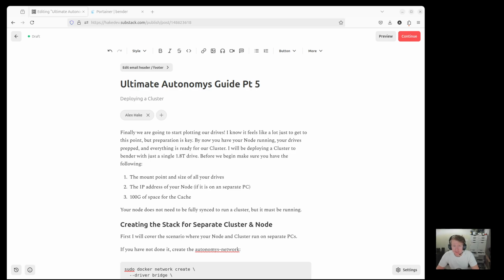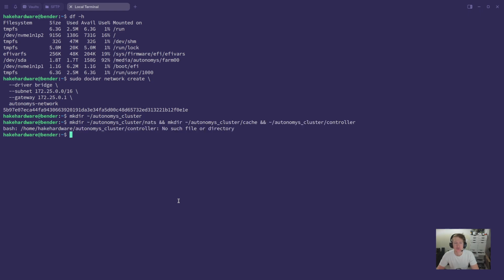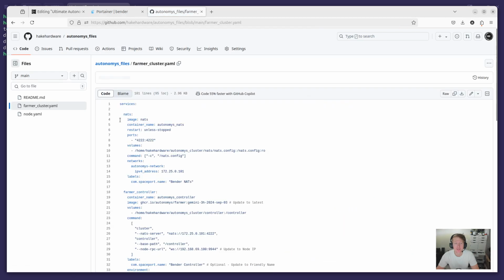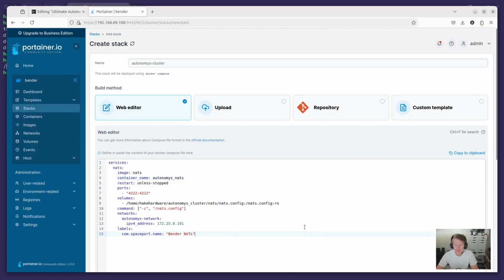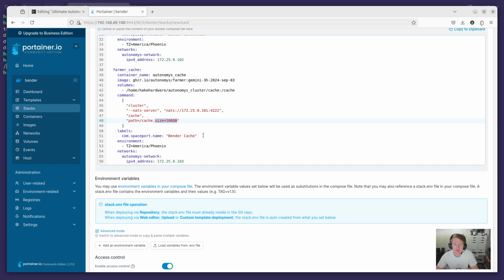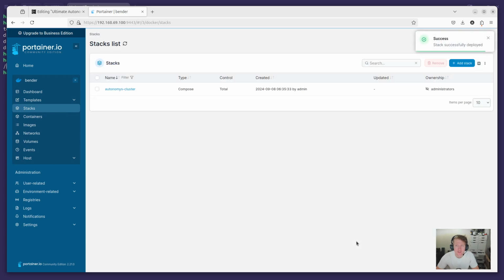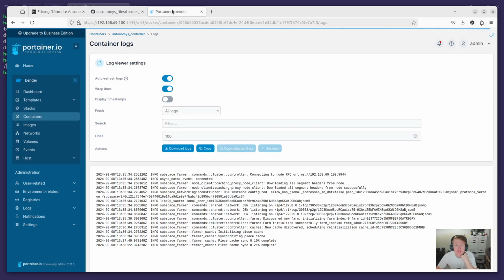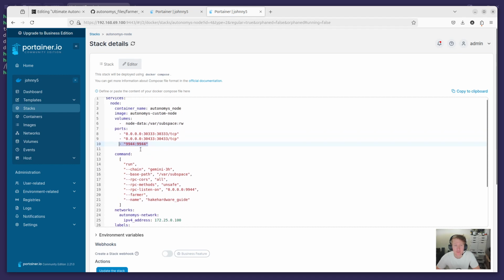Ultimate Autonomys Guide Pt 5 - Plotting Drives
Finally we are going to start plotting our drives! I know it feels like a lot just to get to this point, but preparation is key. By now you have your Node running, your drives prepped, and everything is ready for our Cluster. I will be deploying a Cluster to bender with just a single 1.8T drive.